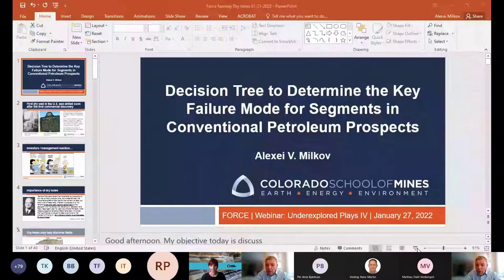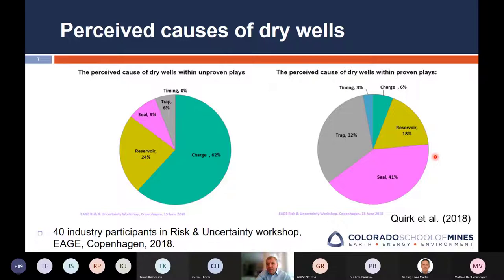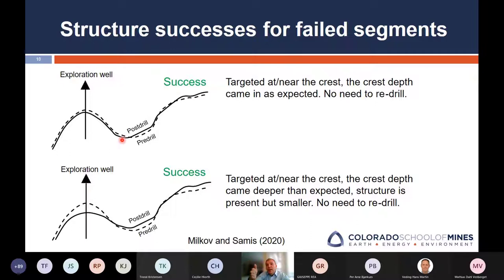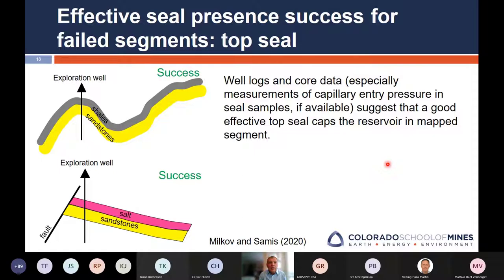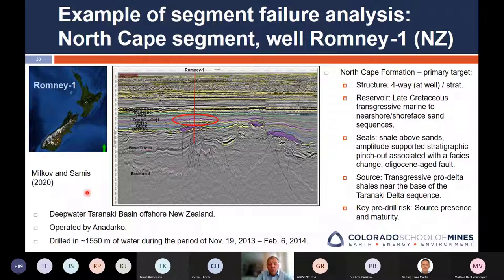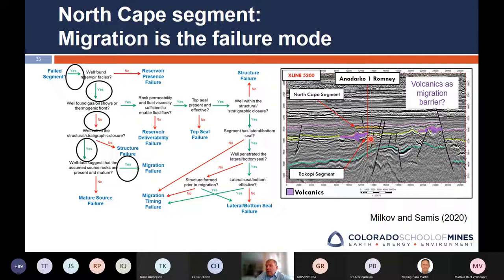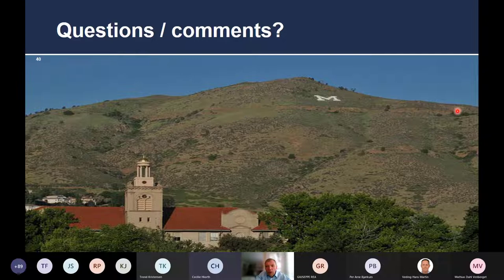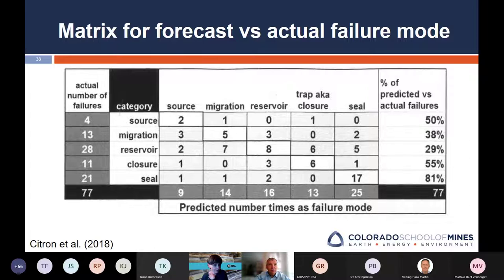Day 2- Alexei V. Milkov, Colorado School of Mines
Decision Tree to Determine the Key Failure Mode for Segments in Conventional Petroleum Prospects.